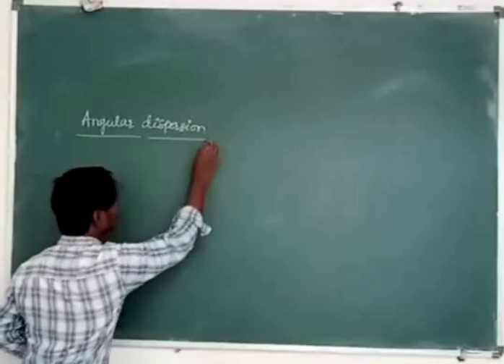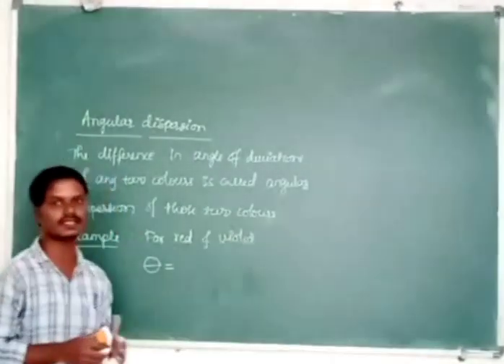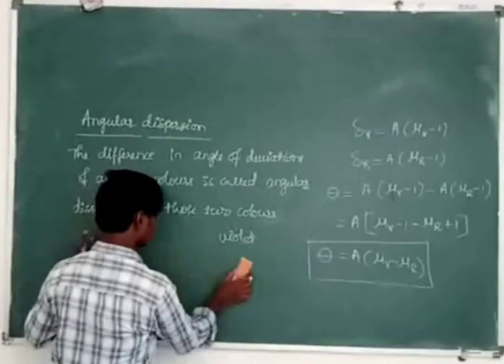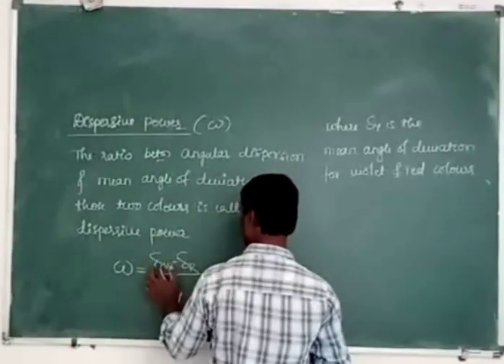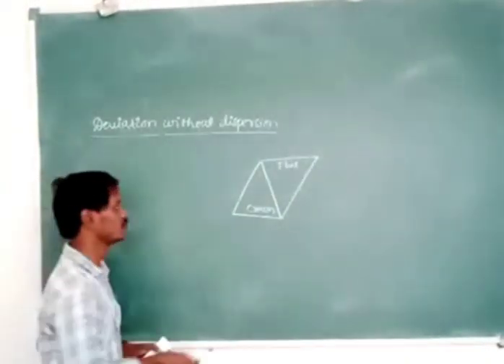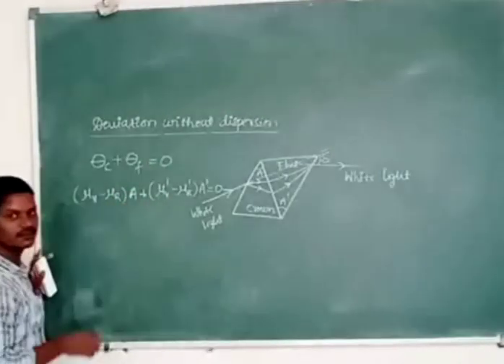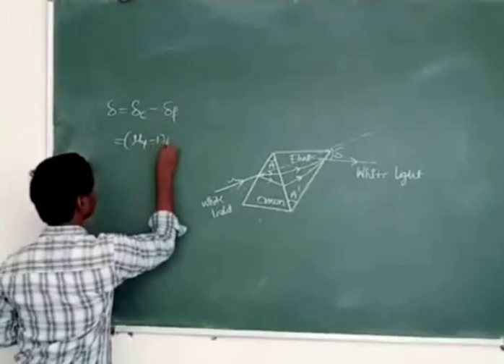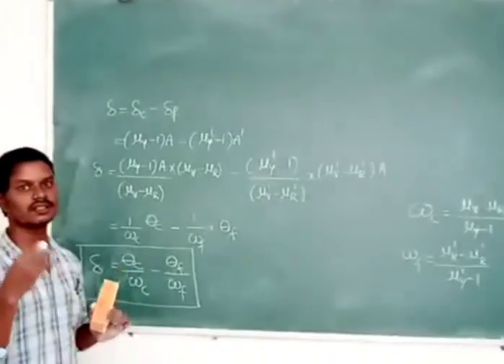Angular dispersion and dispersive power of prism